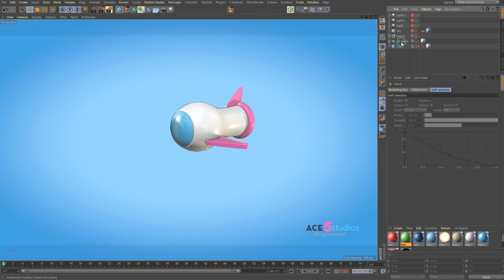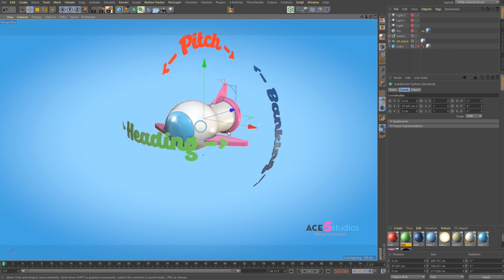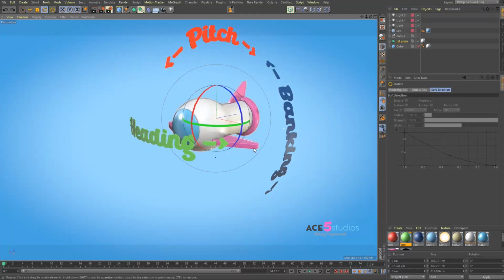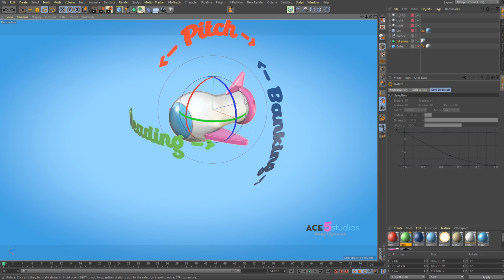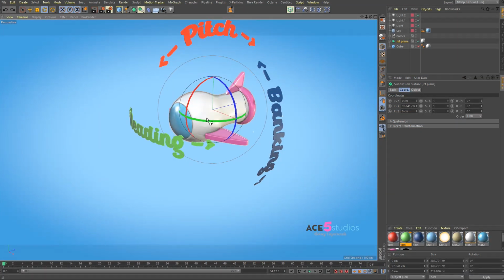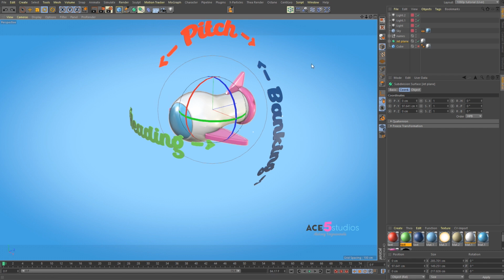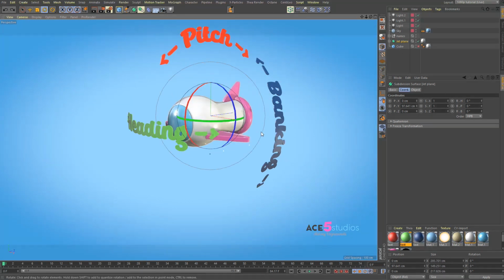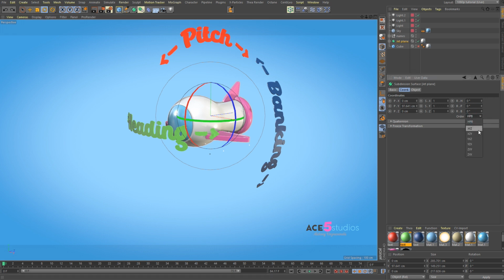HPB - what is it? Rotation? Why HPB?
Ever wondered why its called HPB? well here you go, 2 minutes to find out.